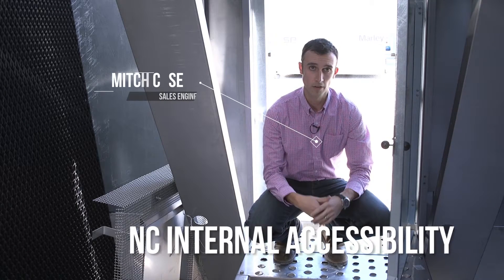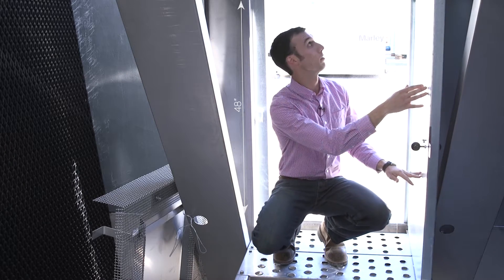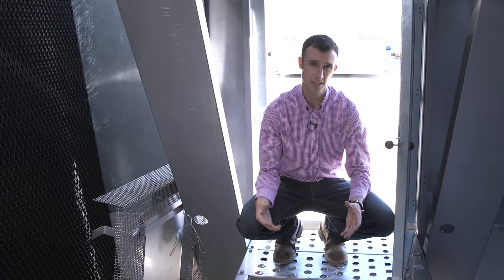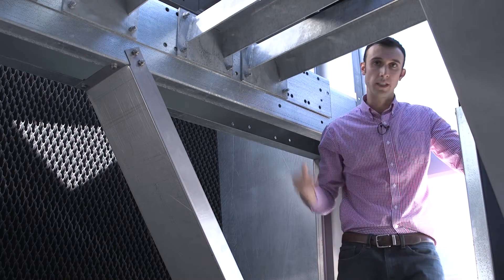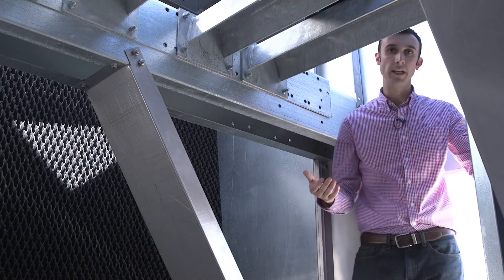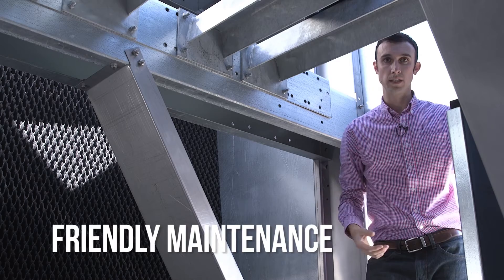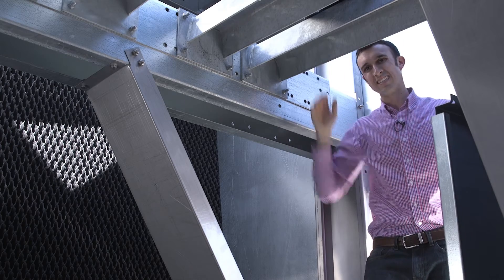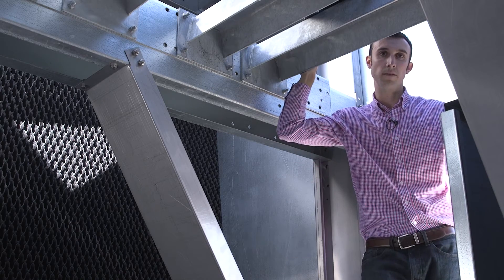Marley NC Cooling Tower - Internal Accessibility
Mitch Case from SPX demonstrates the ease of accessibility inside a Marley NC cooling tower.